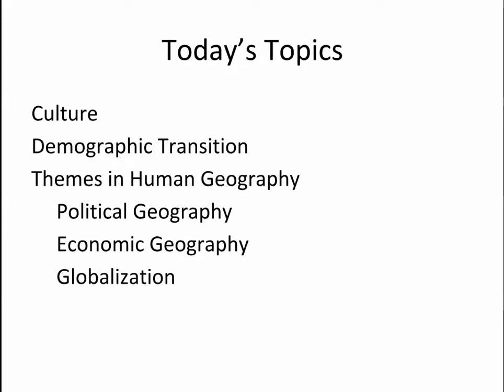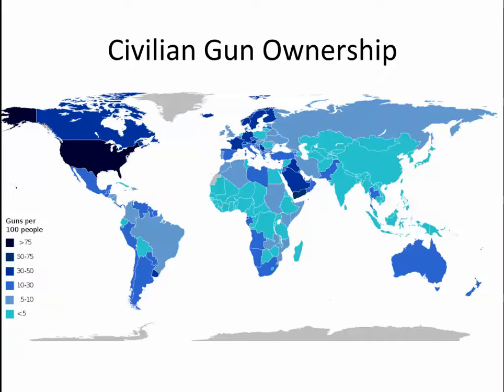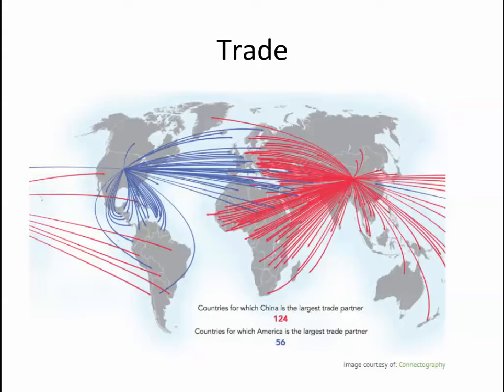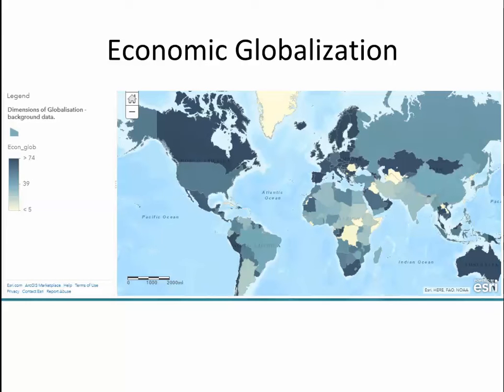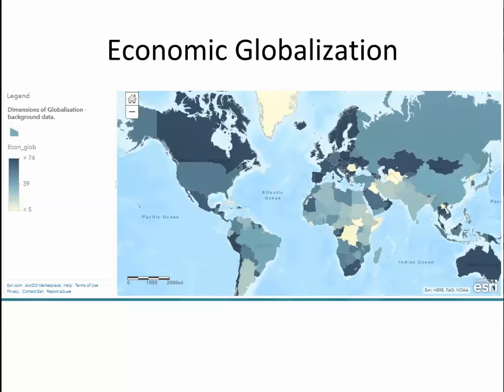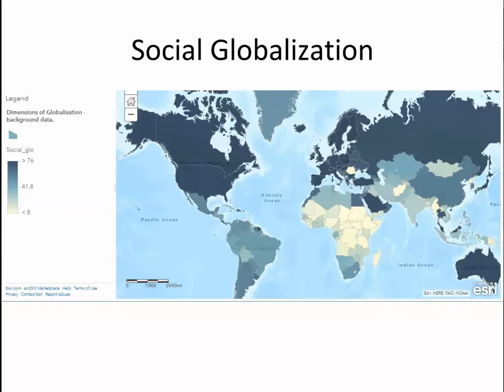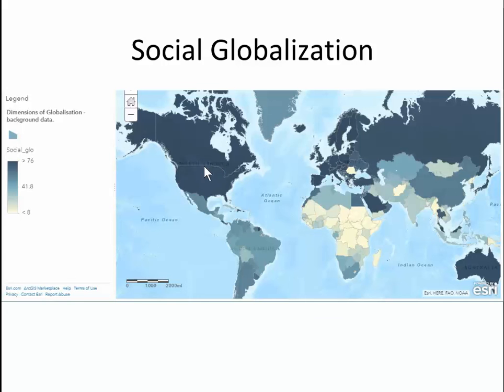Module 2 2